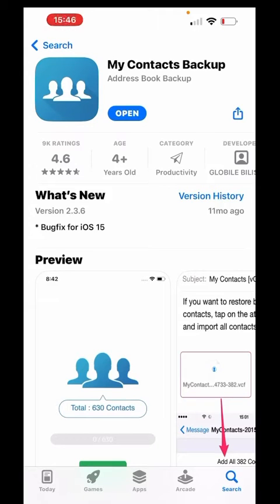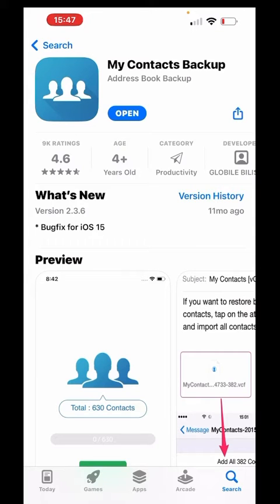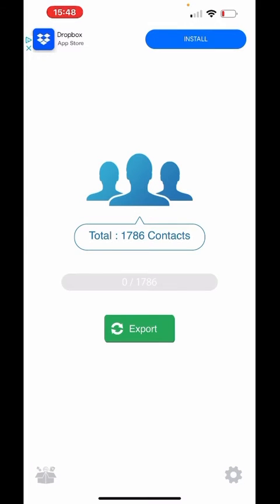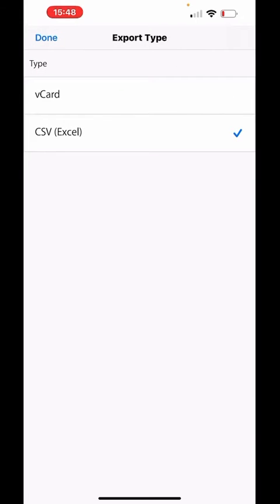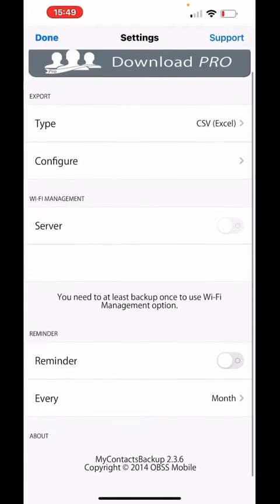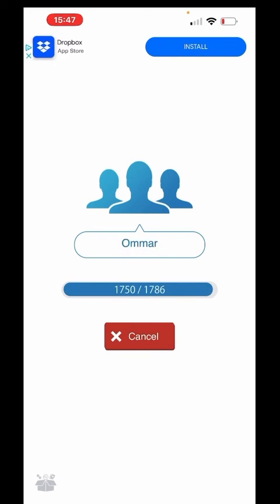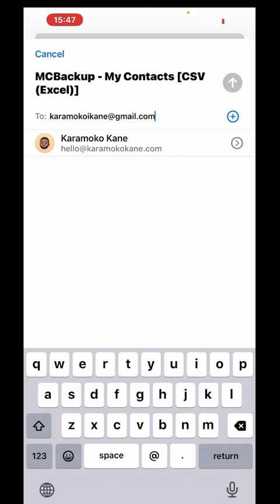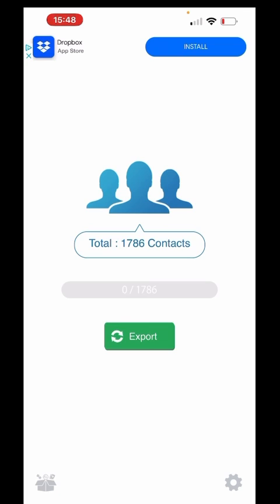How to Export your Cell Phone Contacts Into an Excel/CSV File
How to export your phone contacts as an excel/CSV file using the “my contacts backup”

For iPhone and Android devices